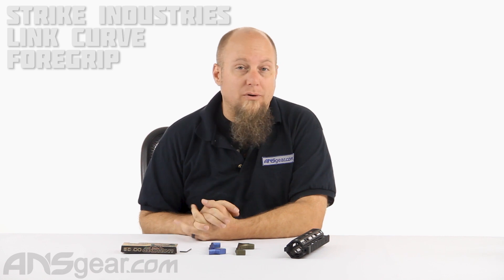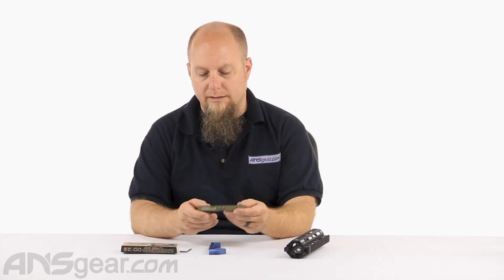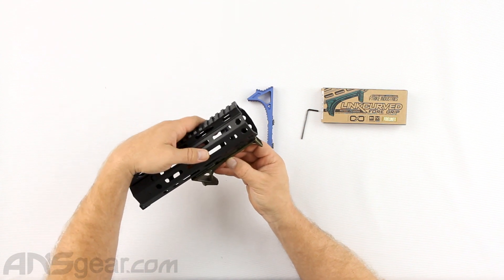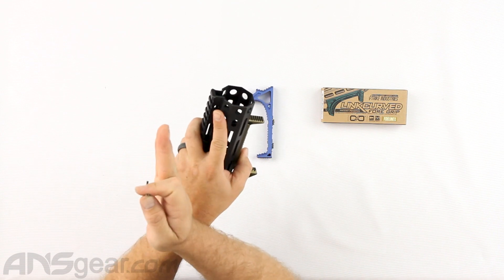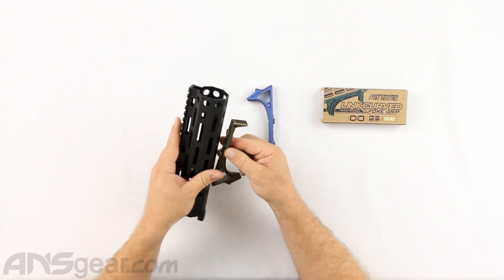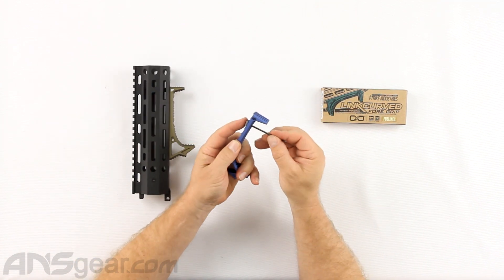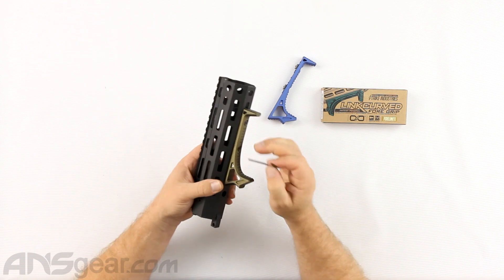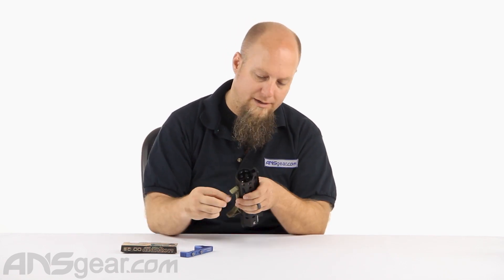Strike Industries Link Curve Foregrip - Review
To get one of these Strike Industries Link Curve Foregrips